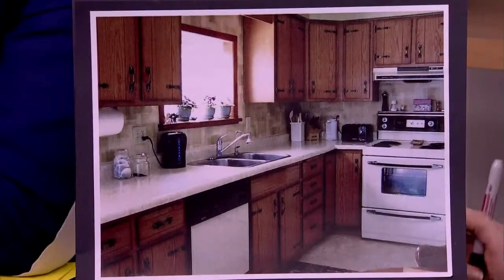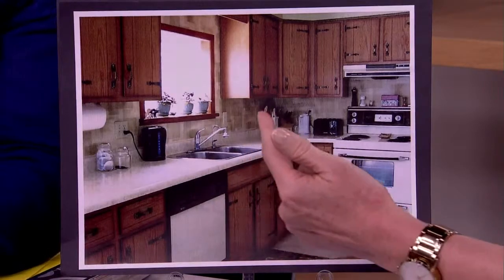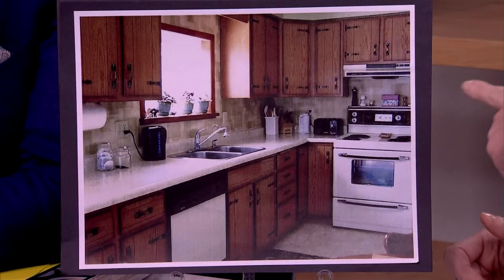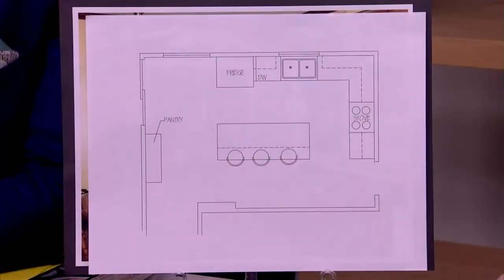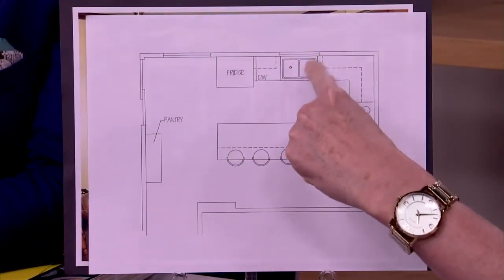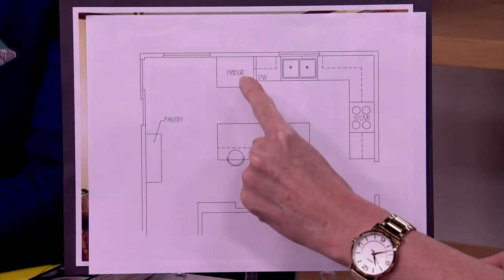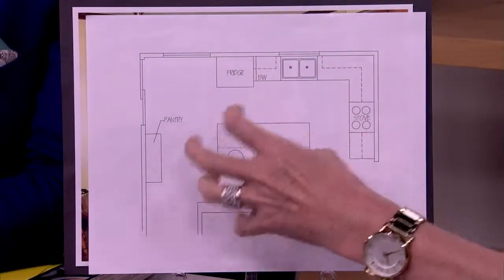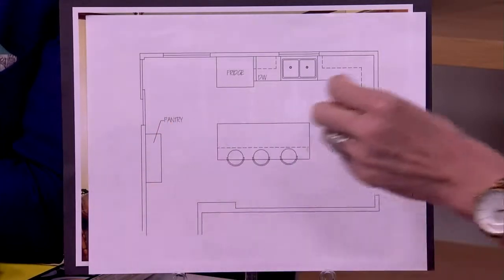Ask the Expert: Changing up an outdated kitchen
An audience member gets tips from Jackie Glass on ways to upgrade her outdated kitchen.